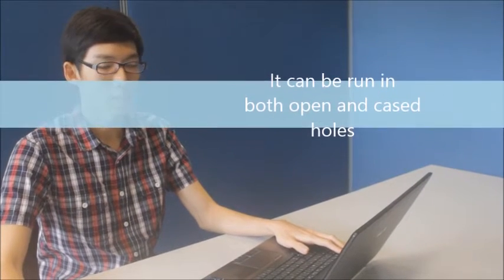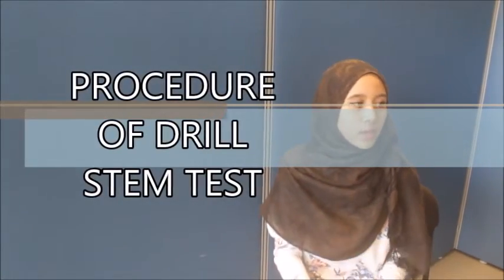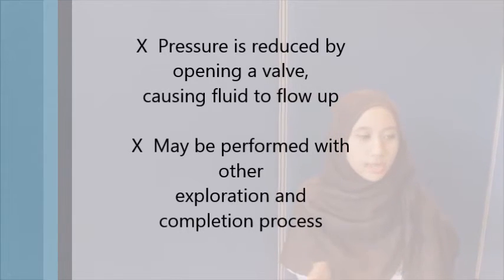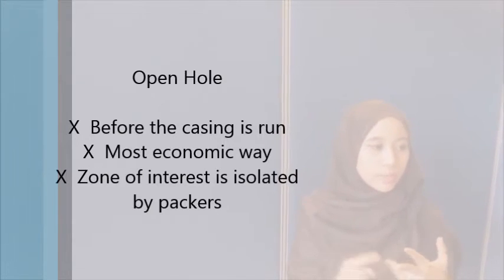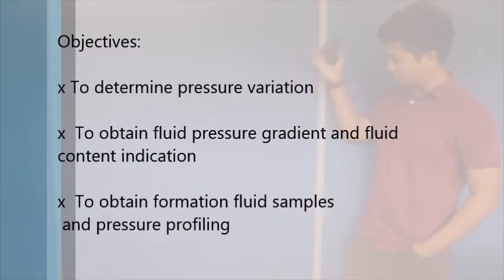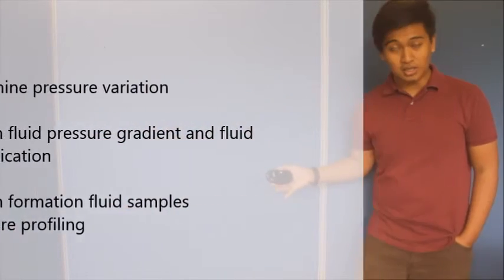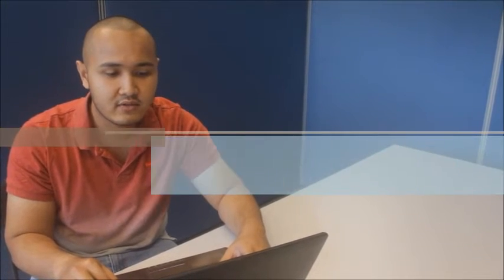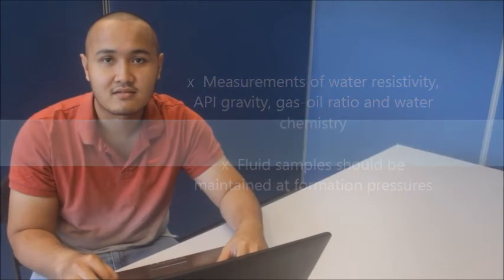DST and Wireline Formation Testing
Group 2 Video Assignment